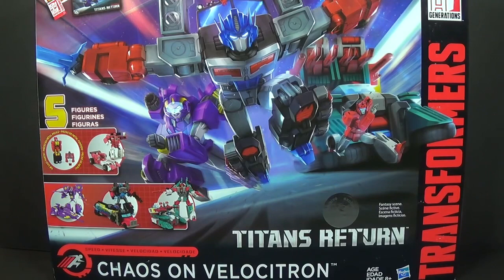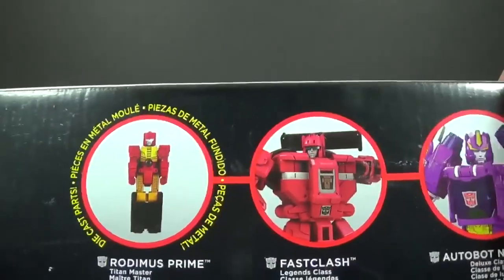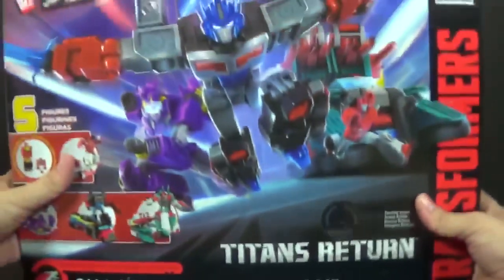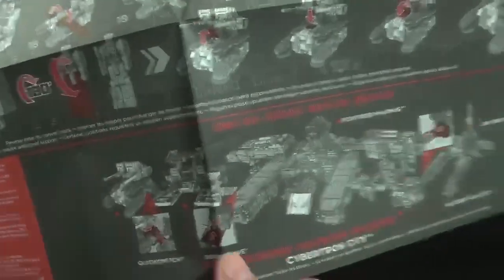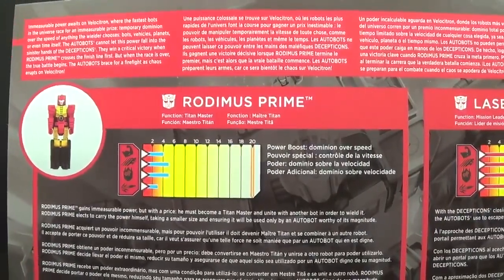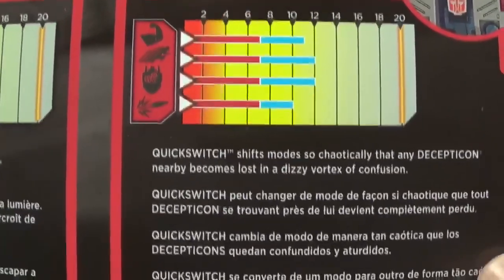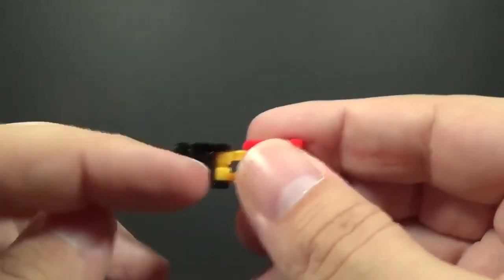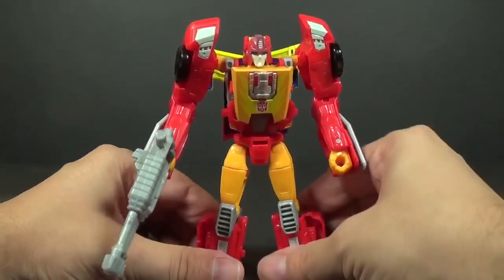Tambeyoda Reviews: Archives: Transformers Titans Return Rodimus Prime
Archives: Transformers Titans Return Rodimus Prime
Chaos on Velocitron